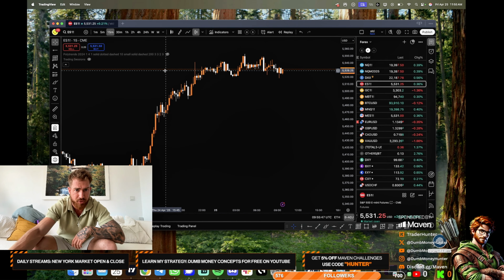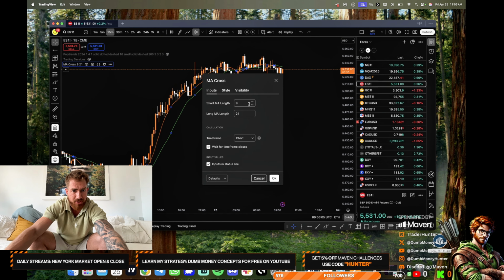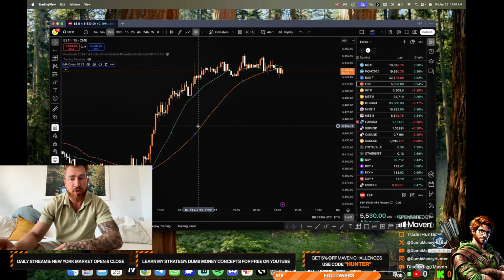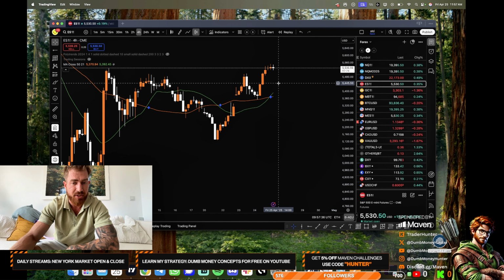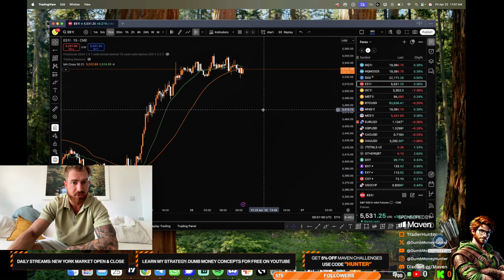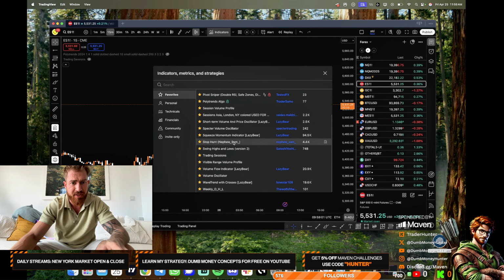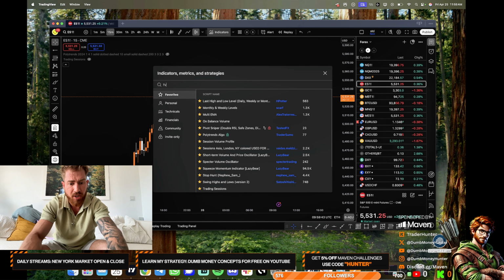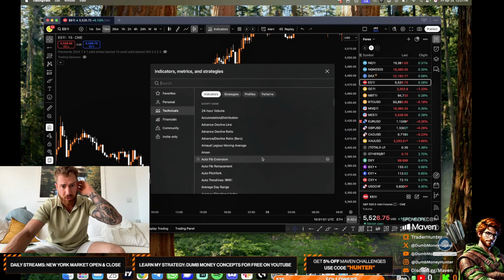Trading For Dummies - Indicators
All my ideas are wrong, do not take my advice.

Dumb money concepts, by dumb money hunter